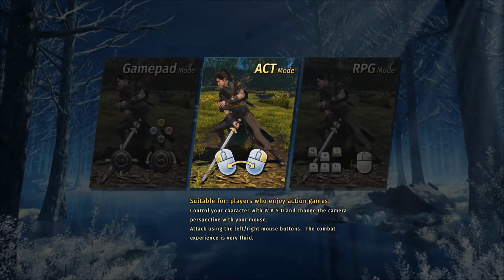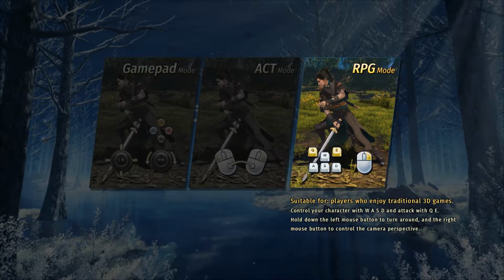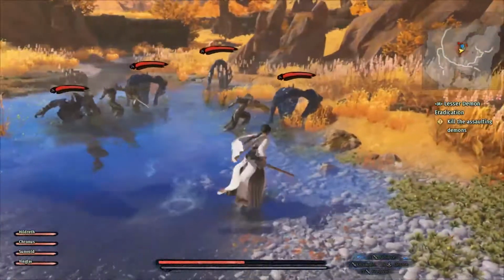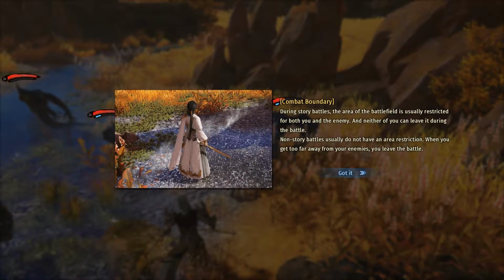Good Shake of the Sauce Bottle: Gujian 3 (Or Gujian3, It's just how they spell it I guess)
This time on the GSSB, We check out the hack and slash styled game called "Gujian3" (Weirdly enough, this is the only game in the series that got an English translation) We put our 1000x folded steel sword to the test against some pretty weird-ass monsters for your viewing pleasure